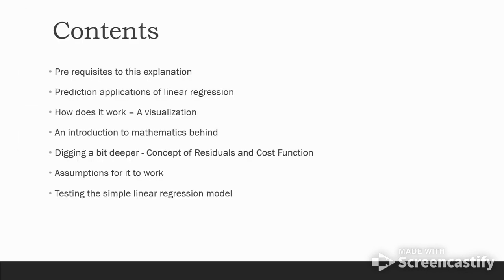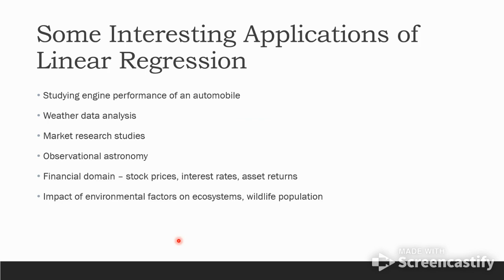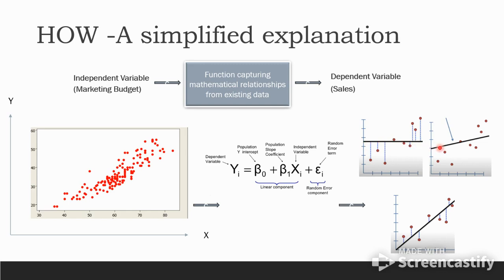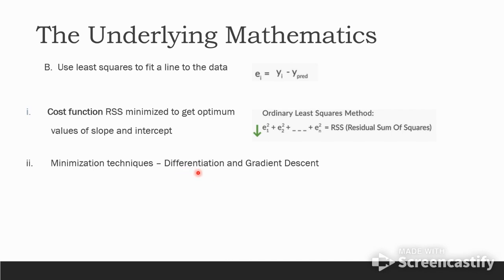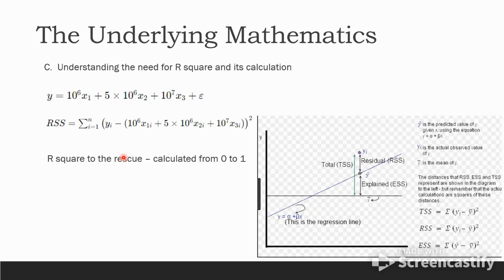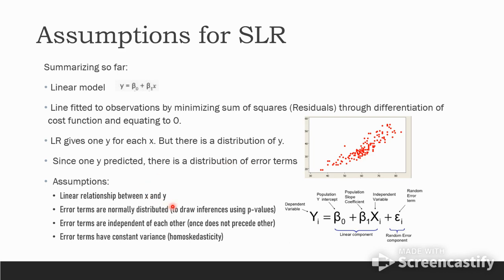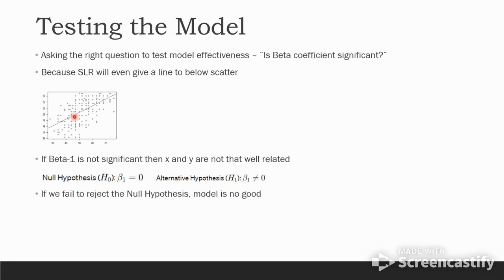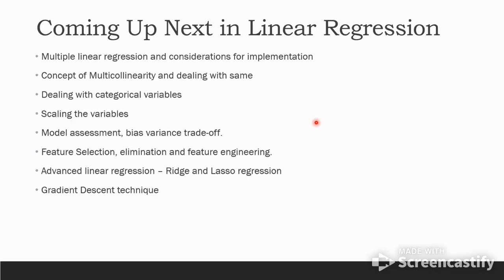Simple Linear Regression for Data Science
Simplified Explanation of Simple Linear Regression